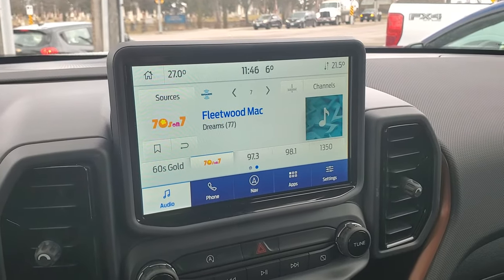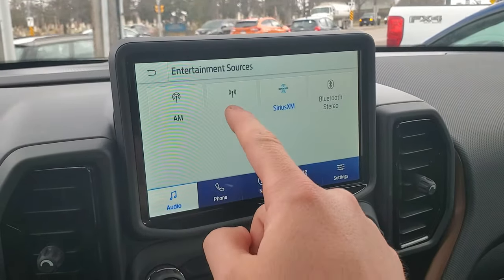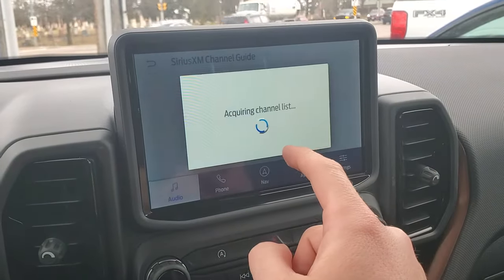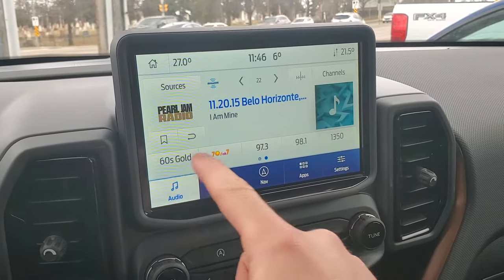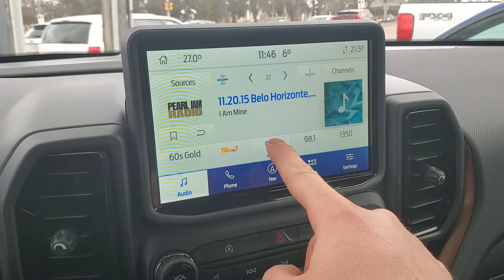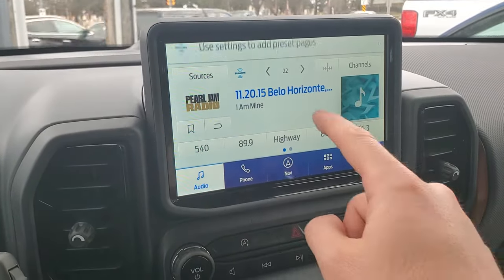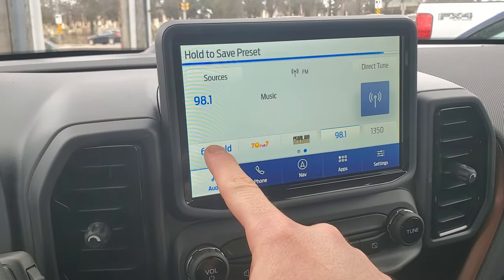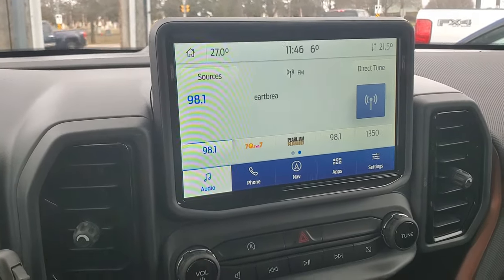Ford Sync 3: How to Set Radio Presets